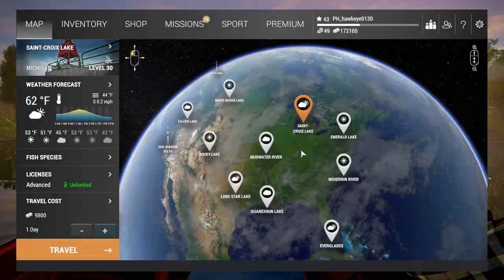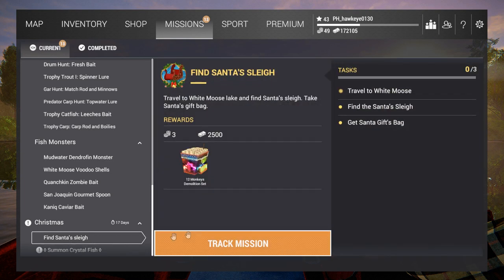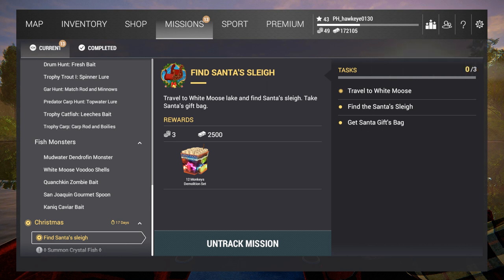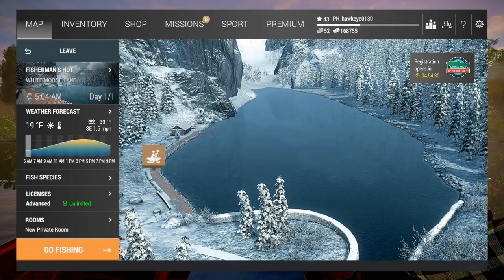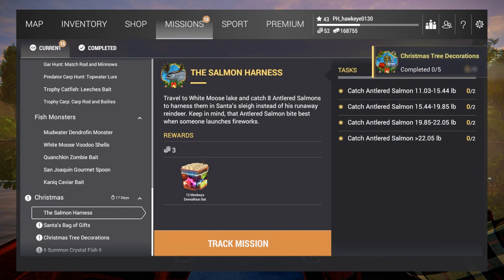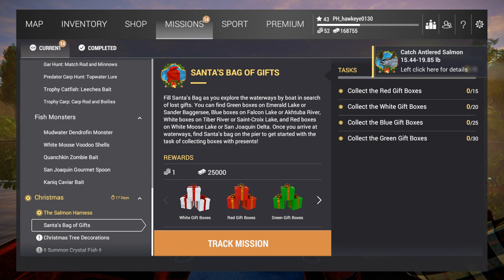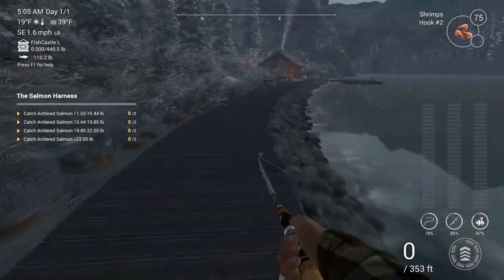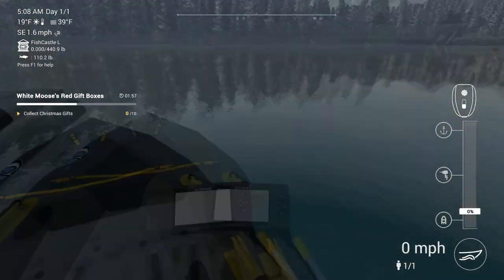Fishing Planet | #55 - S3 | Christmas Event 2019: Antlered Salmon & UNIQUE Furry Trout!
Santa's sleigh crashed somewhere over Canada. Gifts and Decorations are now scattered around the world.

Let's save this Christmas by filling Santa's Bag with lost gifts, decorating the Christmas tree and catching Antlered Salmons to harness them in Santa’s sleigh.

Christmas magic will summon Crystal Fish, that can be caught only during the holiday. So stock up on snow, toss snowballs at your friends and have lots of fun and adventures on White Moose Lake!

In this first episode of the Christmas Event, I manage to locate Santa's sleigh, but have some difficulty rounding up the read presents. While I wait for my next chance (Every hour), I start trying to catch the Antlered Salmon by summoning them with fireworks! The only problem is the fireworks also attract furry trout...Big Unique furry trout!